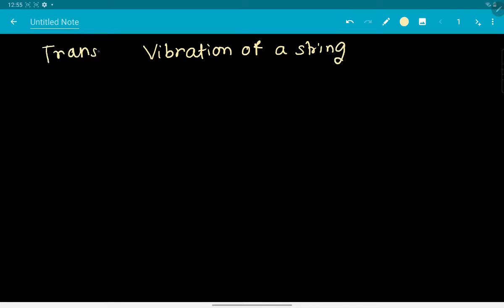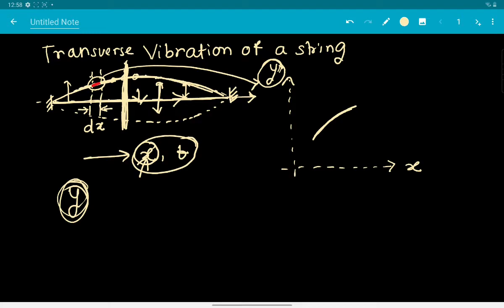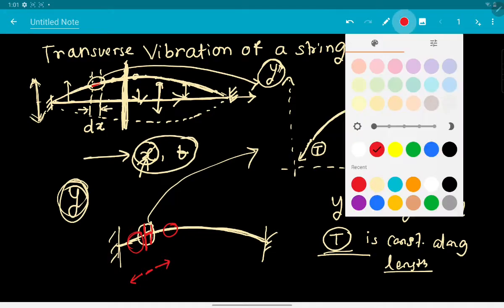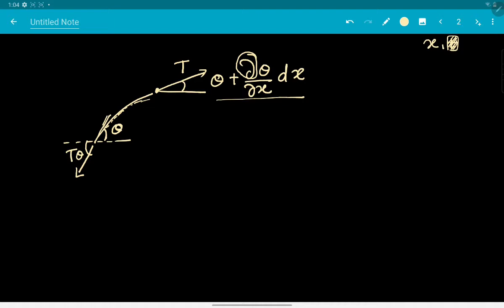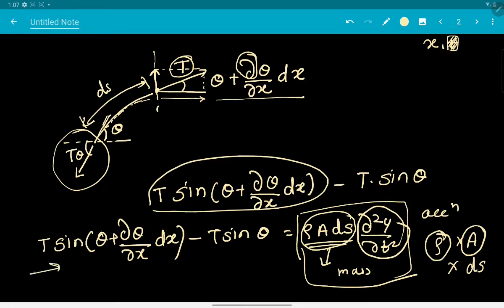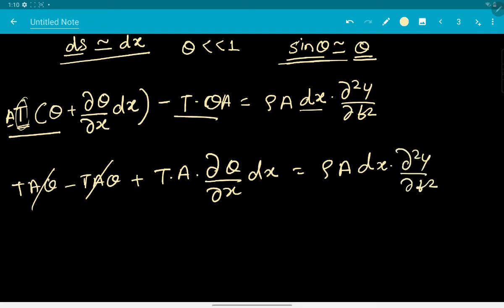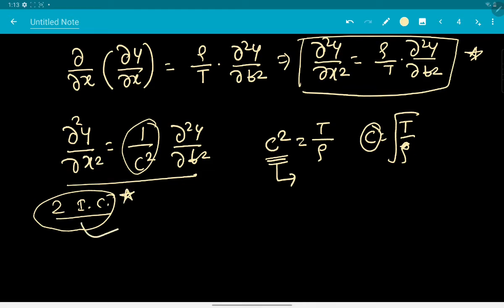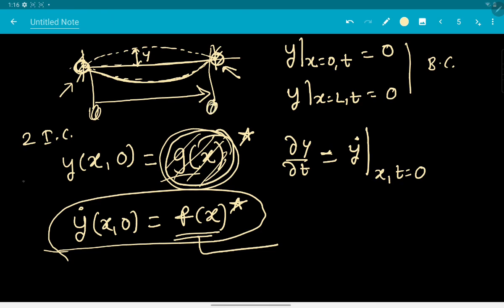33: Vibration of continuous system: derivation of eom for transverse vibration of string